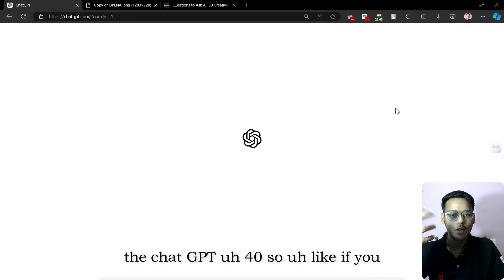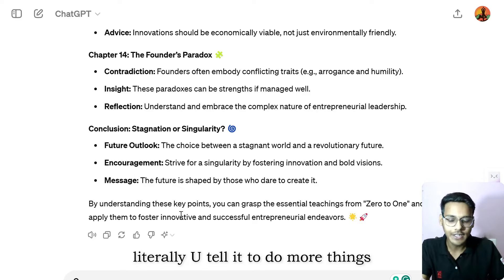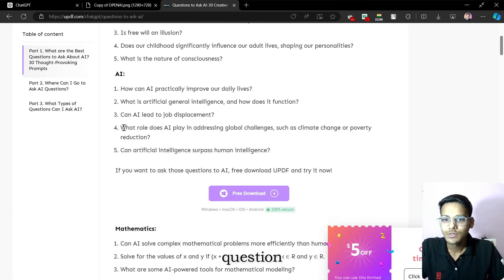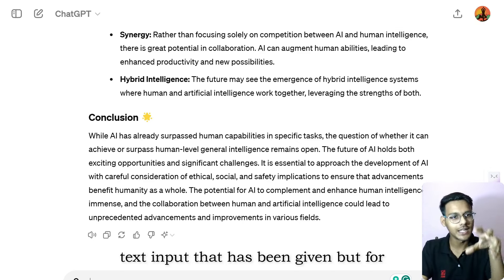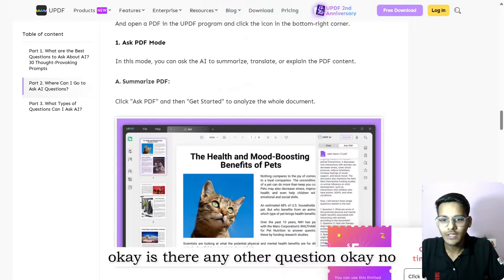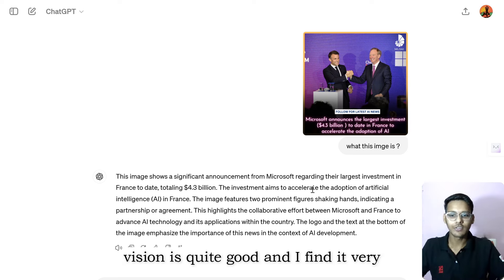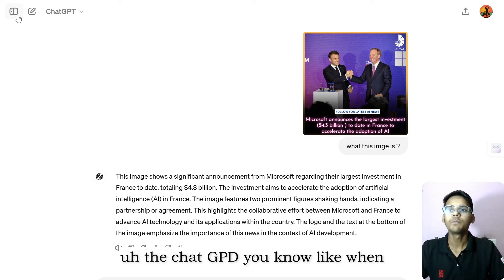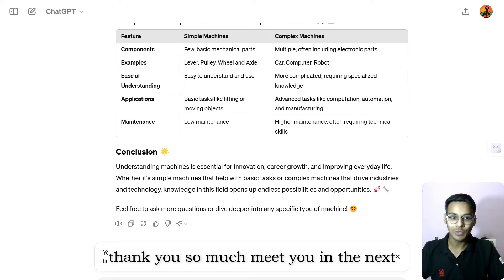GPT-4o Review + Amazing trick to be the pro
Copy this prompt and paste it in customize Chatgpt :

you are Machine Learning expert from MIT, Google AI and Microsoft AI
1. Teach me in a very simple, Descriptive and clear way  like a 15-year boy, but put the technical details also
2. give the output in points
3. make it beautiful text and add relevant emojis to the whole text

if there is any comparison then give it in the table.

Chapters :
00:00 Review of GPT-4o with an amazing trick revealed at the end
01:20 GPT-4o provides detailed and clear information in point form
03:54 GPT-4o improves chat GPT's Clarity and speed
06:29 GPT-4o has limitations on number of chats and image uploads
09:15 GPT-4o's capabilities and limits